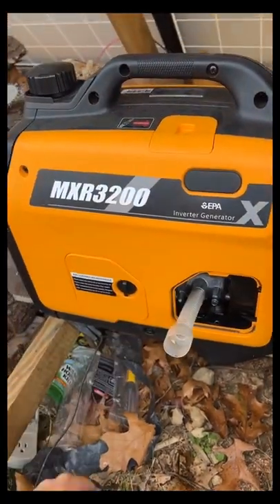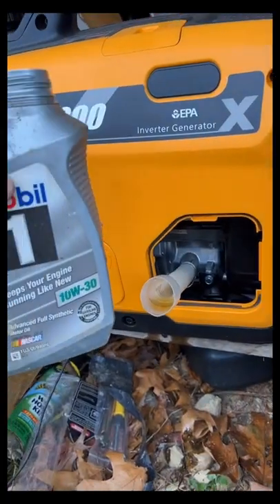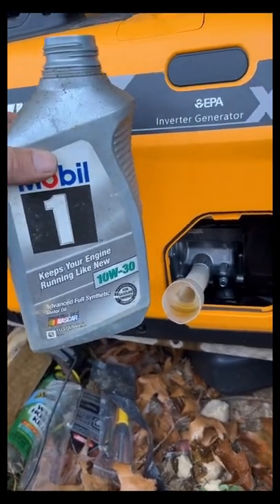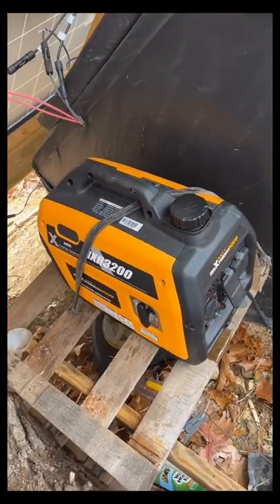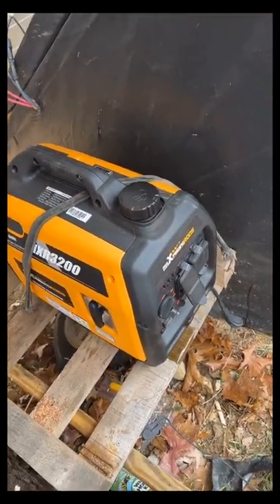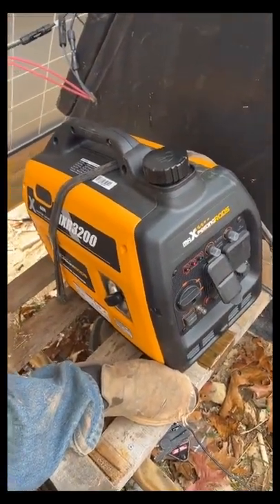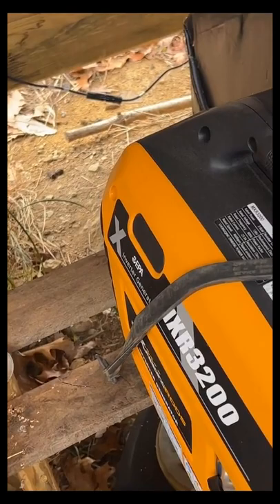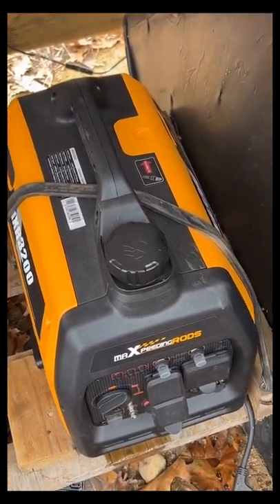gardeningtv gardeningtv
gardeningtv
gardeningtv